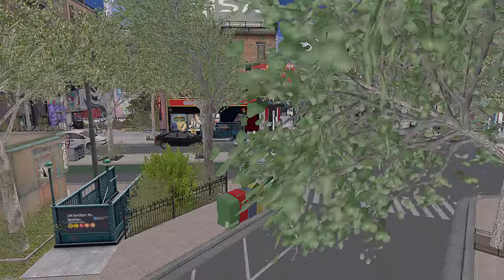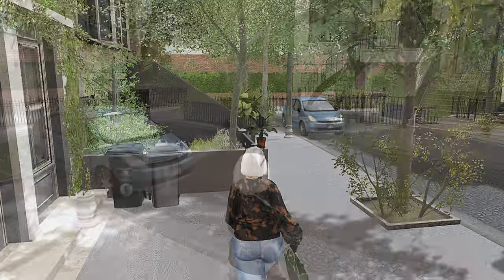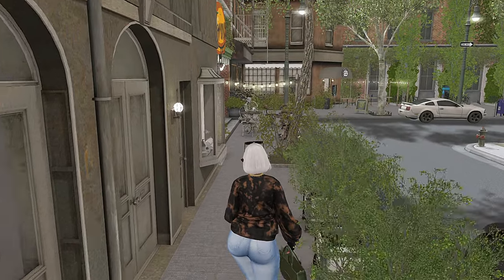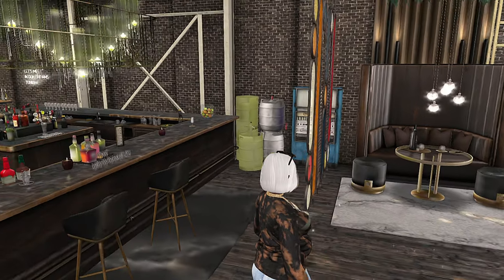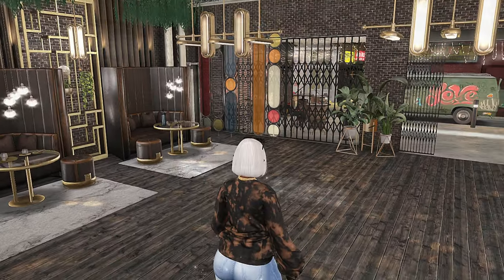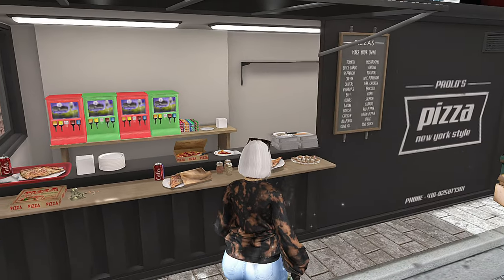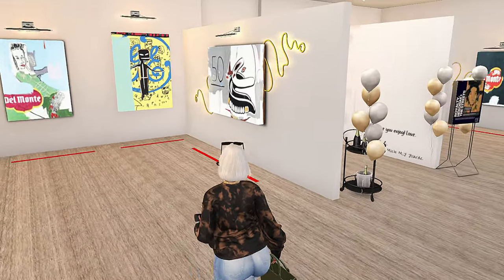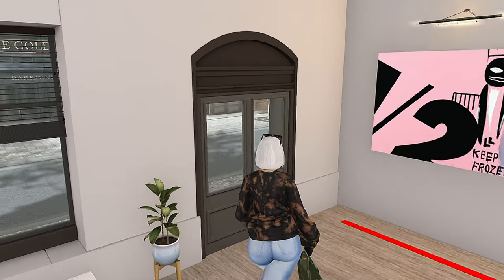Why Wandering New York Has Become One of My Favorite Things To Do | Second Life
Hey, y'all. Welcome to my, Why Wandering New York Has Become One of My Favorite Things To Do | Second Life Vlog.  Today I'll be taking yall on a tour of a New York-themed sim named Wandering New York.  We will be looking around this New York-themed sim and exploring some of the spaces that this land has to offer as well as touring a wonderful three-level art gallery.